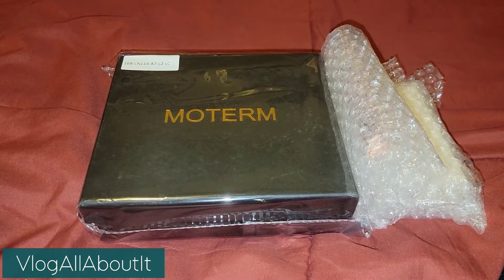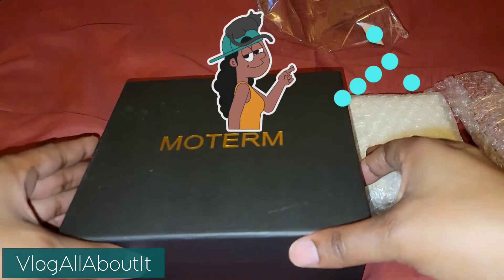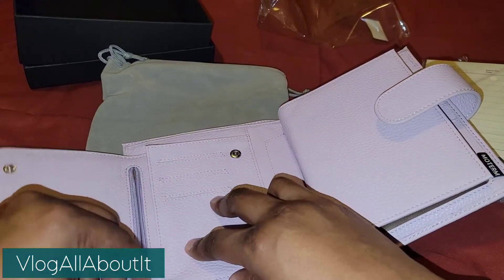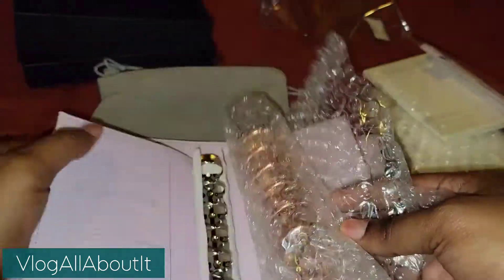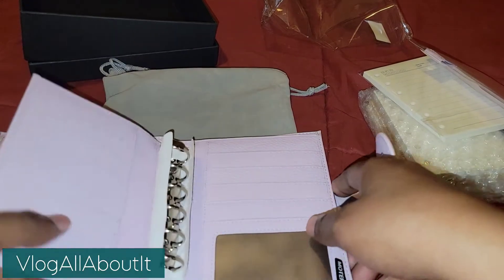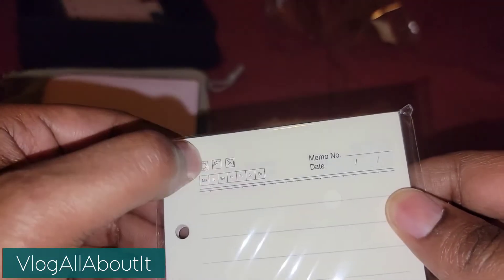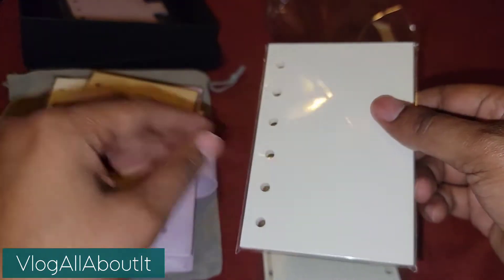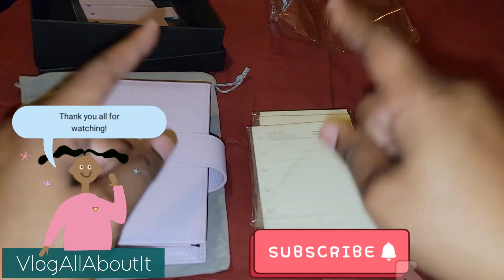Moterm Pocket Versa A7 Unboxing (Litchi Lilac)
Thanks!!